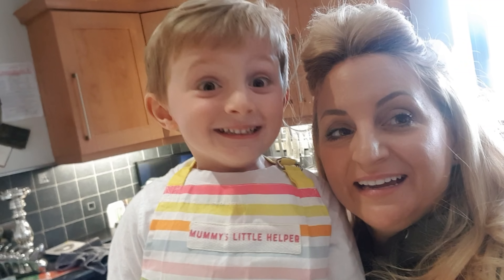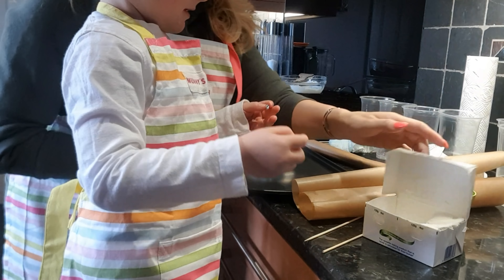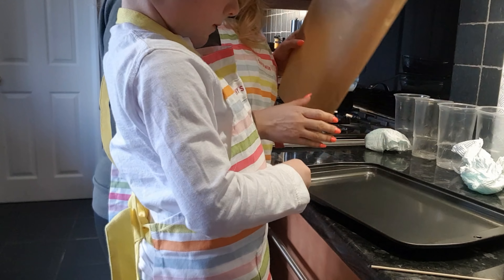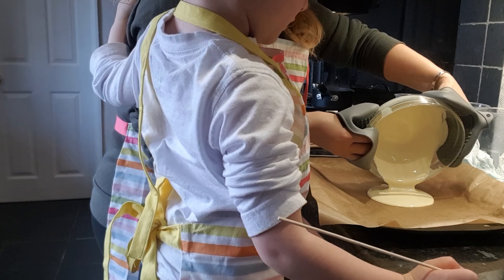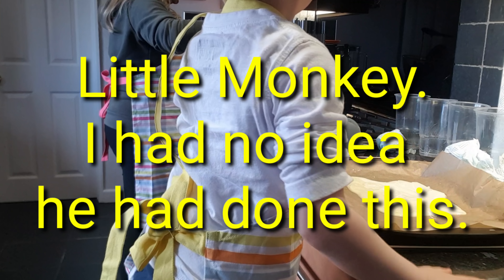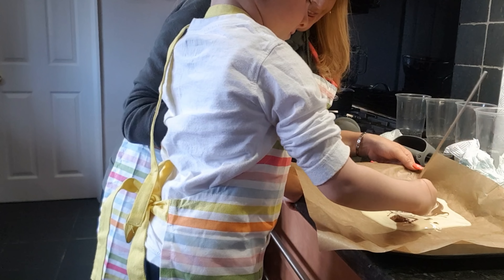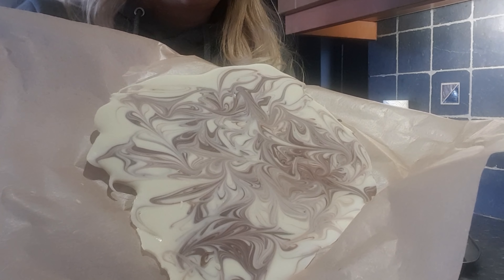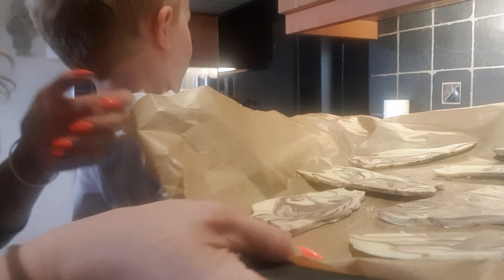How to make marble chocolate.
It's Easter holidays and Frankie Jack is home. We also have the Peter Rabbit Easter party coming up and need to prepare.

I wanted to try something new and it is so simple and easy.

Melt dark and white chocolate or you could even use a different colour.

Pouring your base first, then add blobs of the other colour. Tooth pick and swirl the blobs in with the backdrop colour.

It's amazing!!!